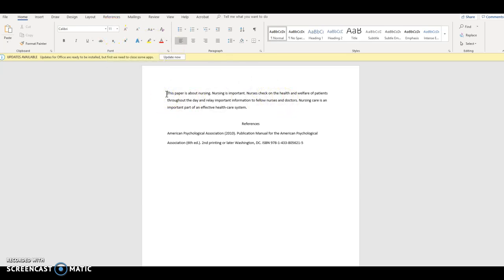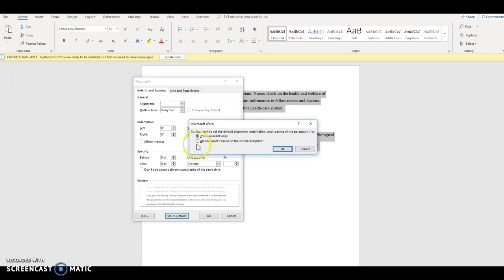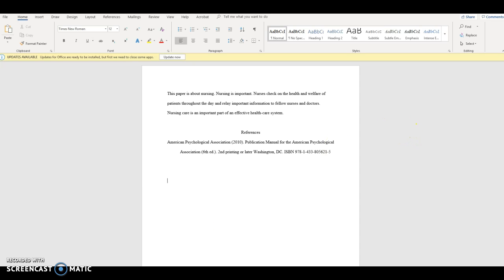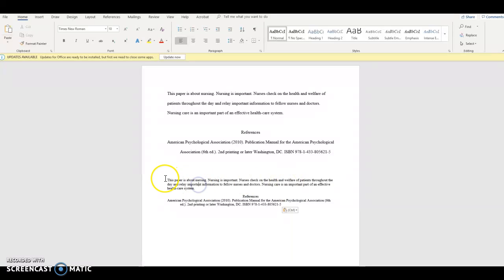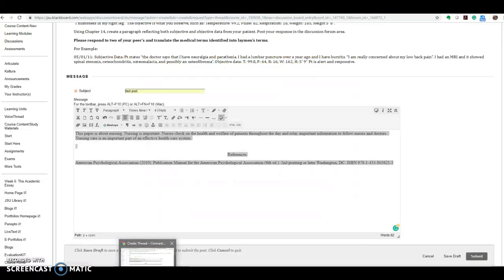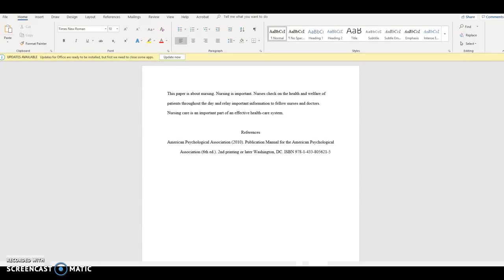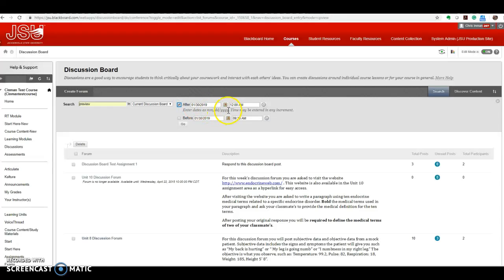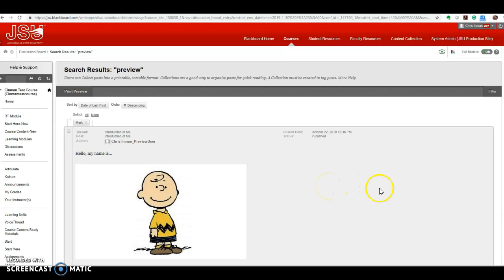Word and Discussion Board Help